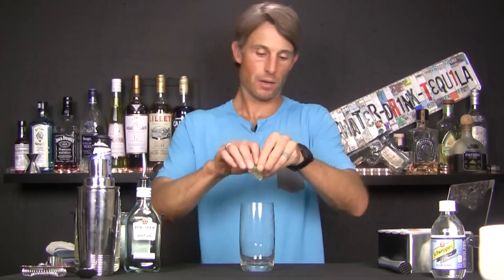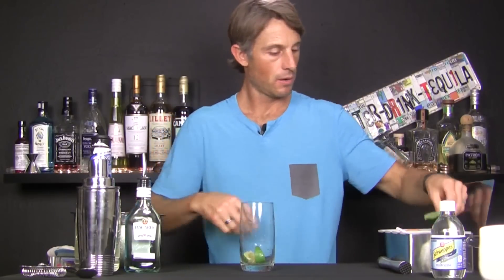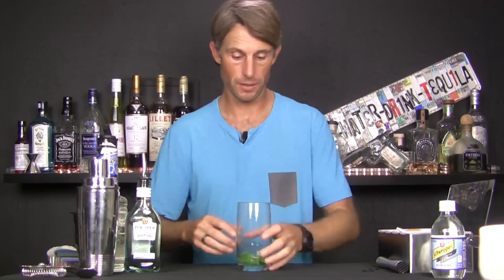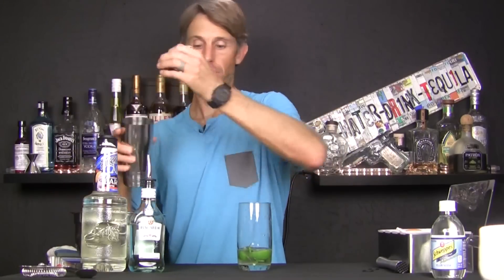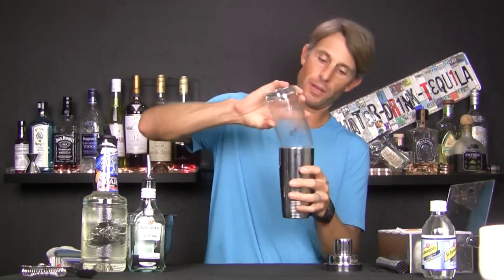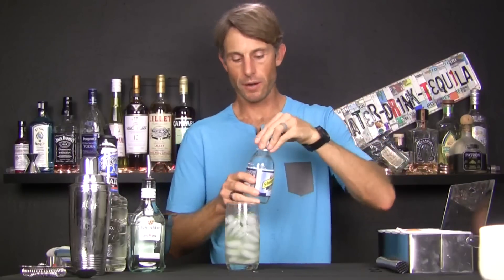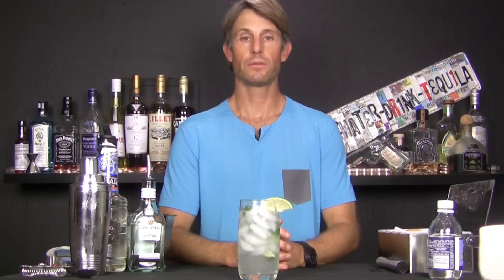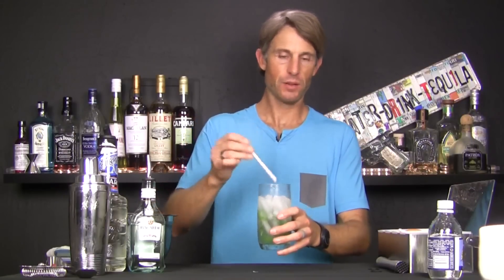The Mojito Drink Recipe - Bartending Pro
This video explains the mojito drink recipe and how to make it. This is a HD revisit of one of the most popular cocktails that you will definitely make often, no matter what type of bar you work in.

Cheers,